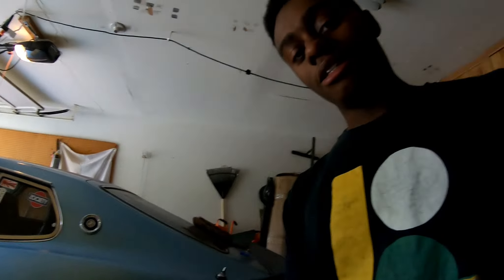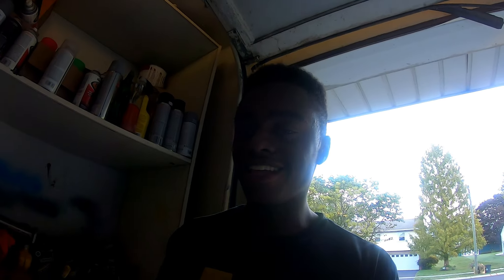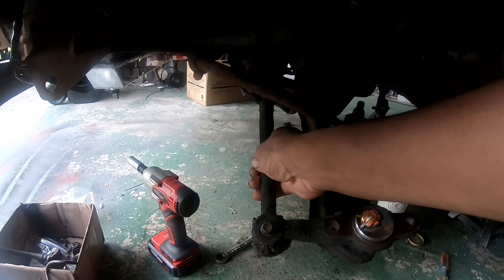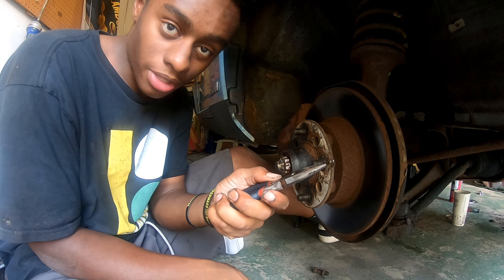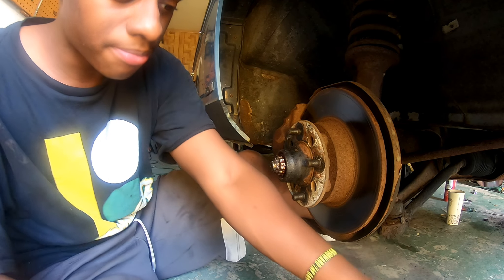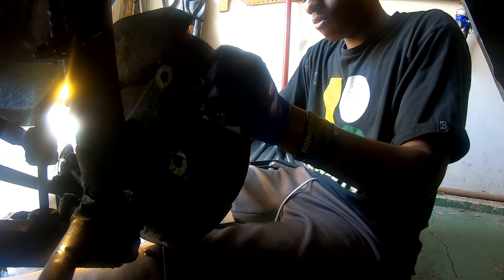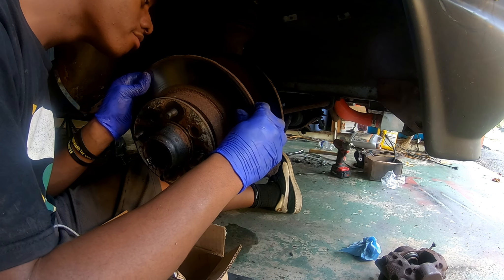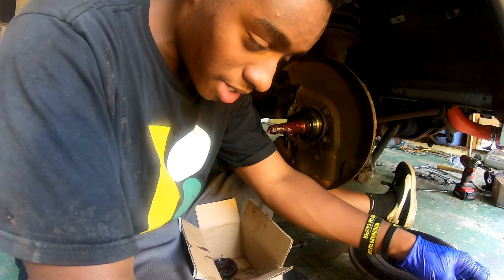Road to H20i 2019 Part 5 - Dismantling the Front Suspension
In this video, I do my best to dismantle the suspension as much as I can.